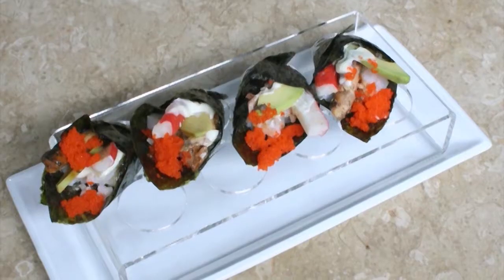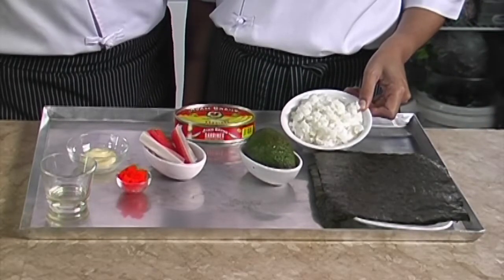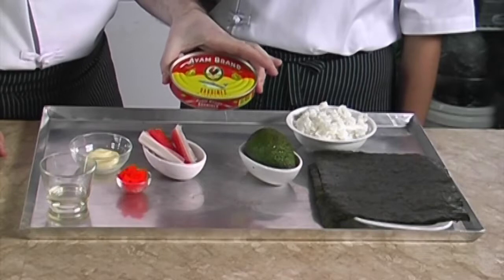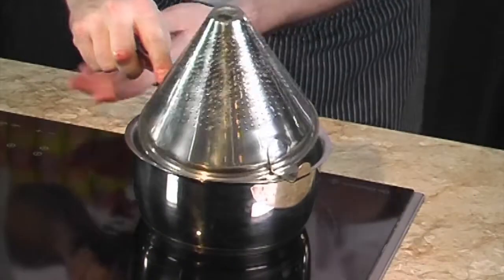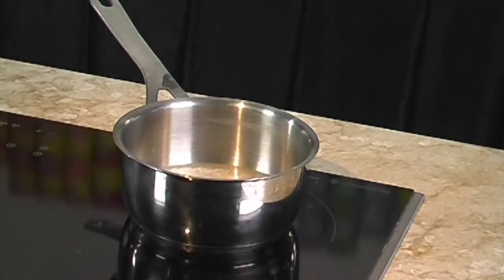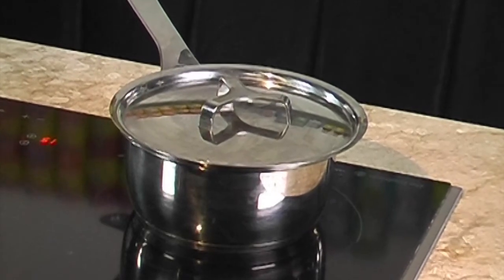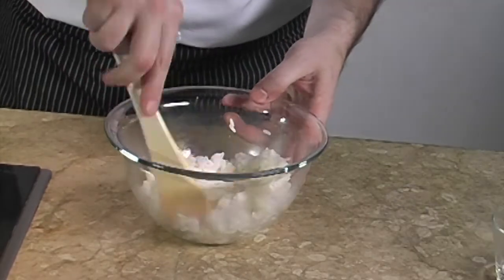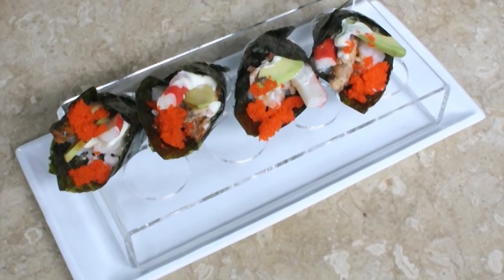CALIFORNIA SARDINES ROLLS #006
This is a quick video to show you how to cook this recipe